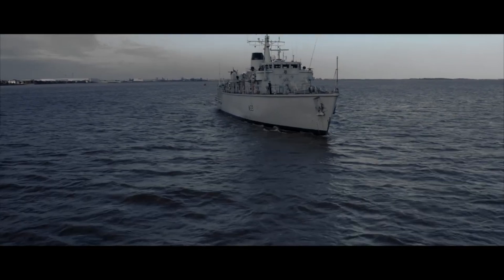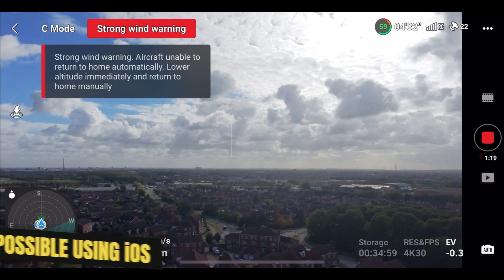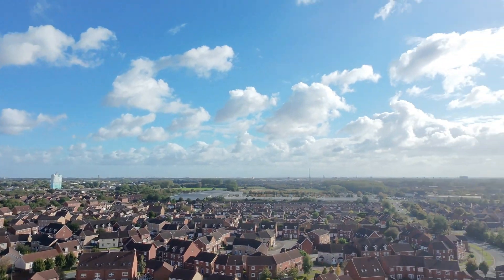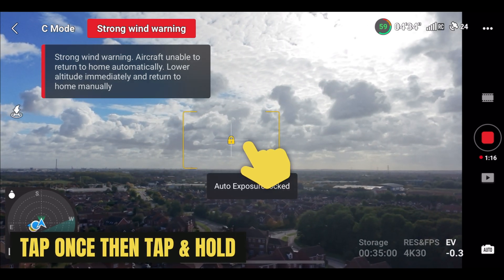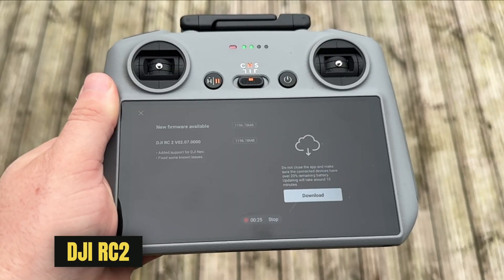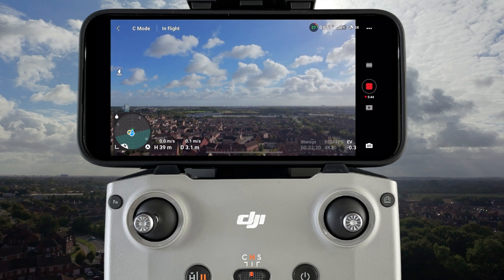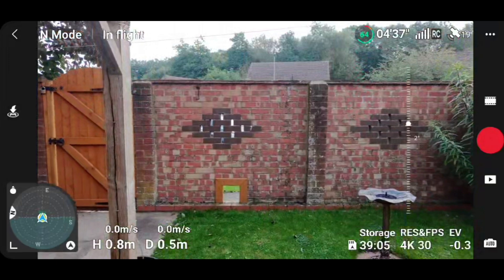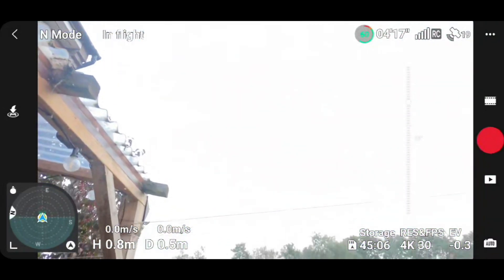DJI Never fixed This Fly App Exposure Problem - So I DID!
Exposure shifting during filming looks unprofessional and ruins footage, DJI advise locking exposure in the DJI Fly App for android is not possible - In this video I show that is wrong and provide the fix how to lock exposure without using the FN button for much better video!

Give Graham a follow! : @grossi46